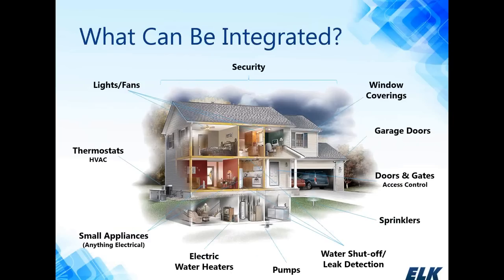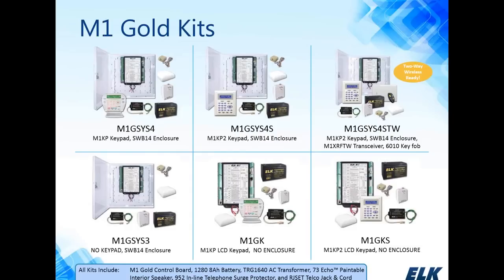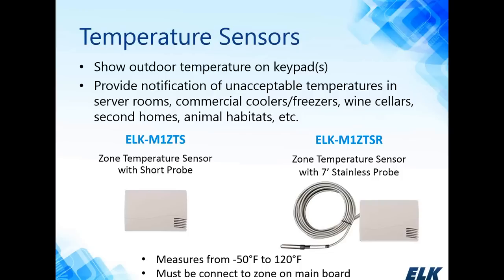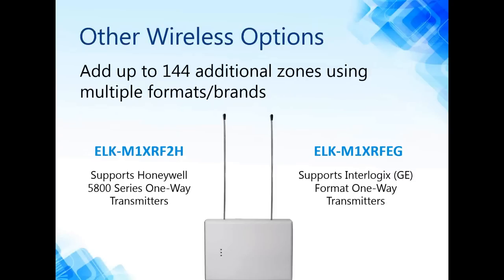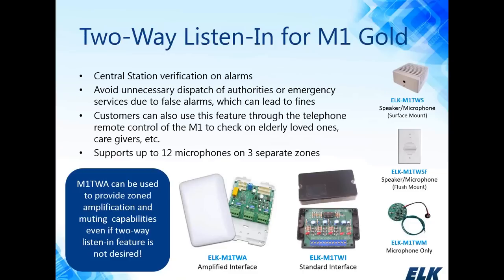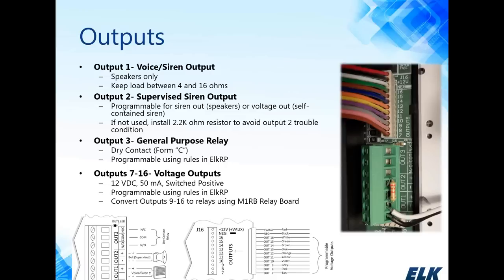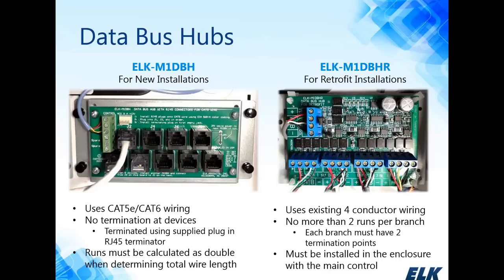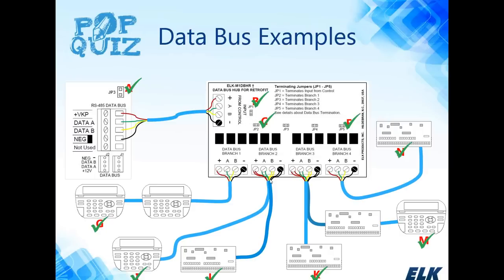Introduction to M1- The Hardware: Controls, Expanders and Accessories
Updated April 10, 2015
Introductory course for the M1 Security & Automation Control family. Topics include an overview of system features and benefits, board layout, system expansion, and tips for installation and wiring.